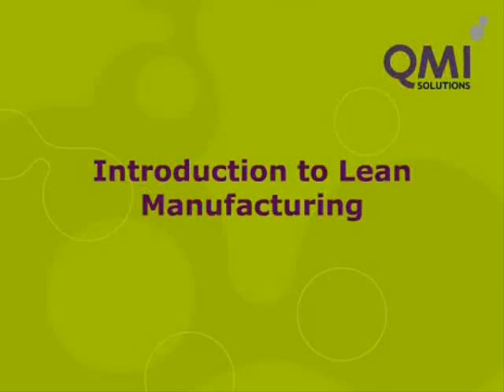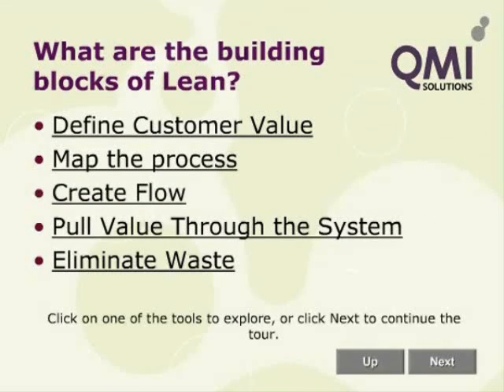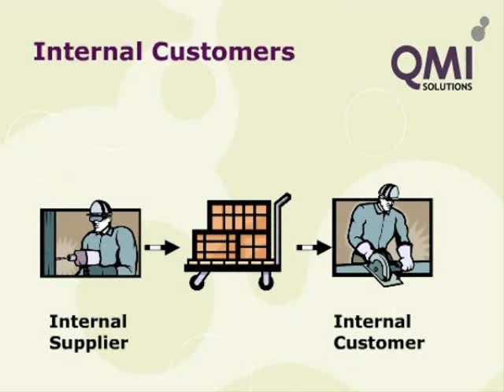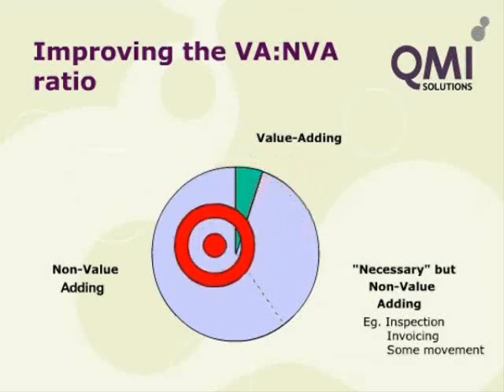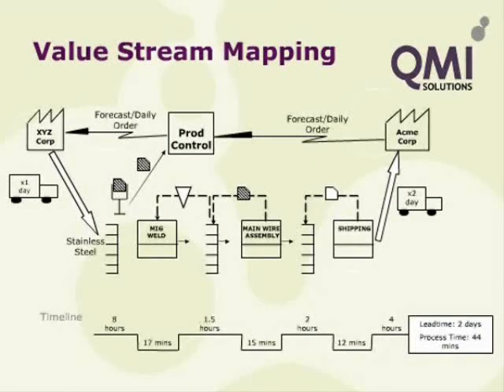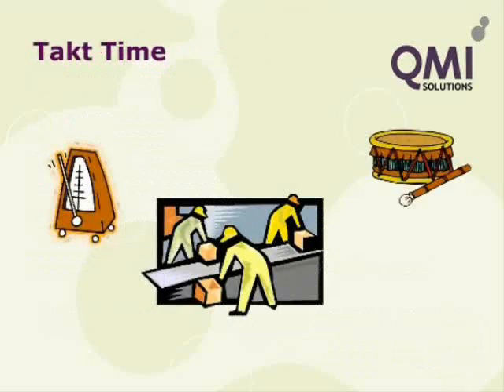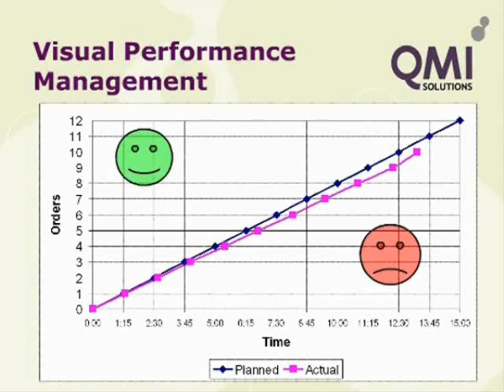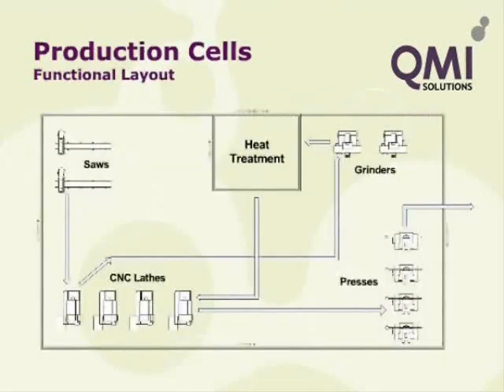Introduction to Lean Manufacturing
NB: Full version at Solutions Centre - The key to Lean Manufacturing centres on three principles: eliminating waste, making products and materials flow and basing your supply on demand pull.